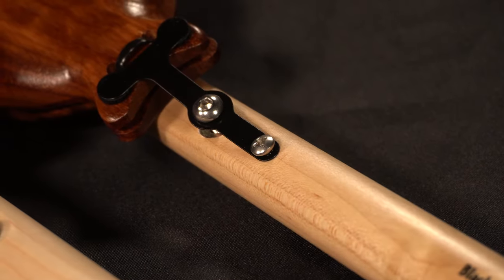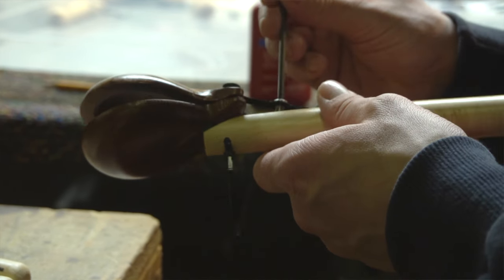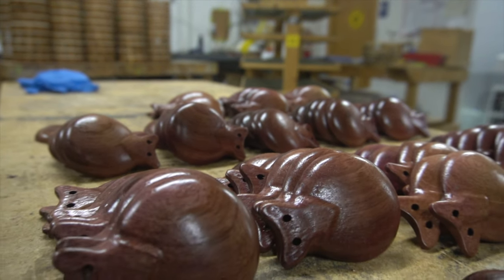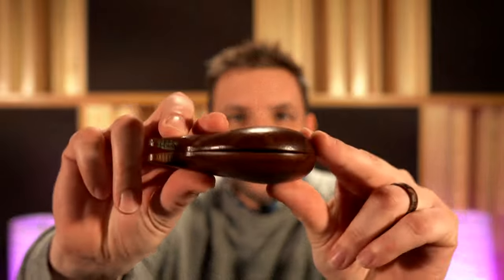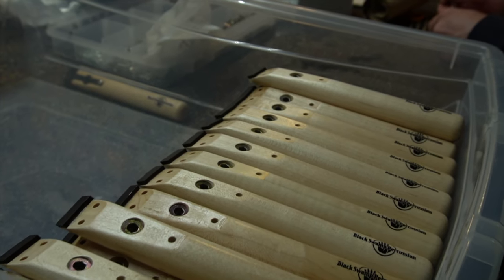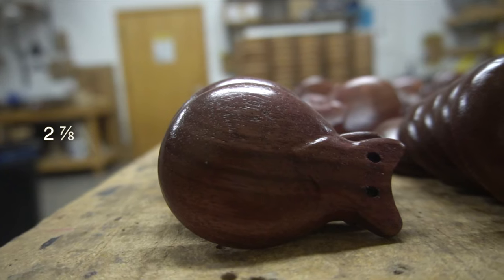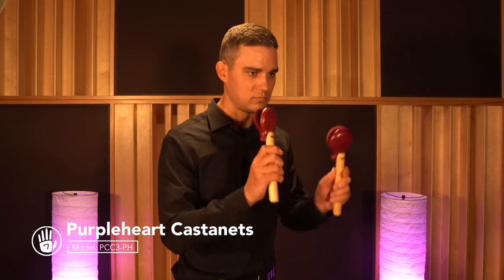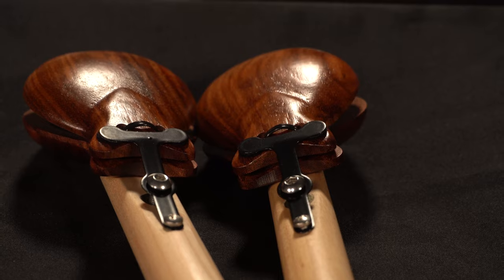Black Swamp Castanets: A deep dive on everything you need to know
Tim takes a deep dive look into Black Swamp Percussion's handled castanets.

[ Get Social ]